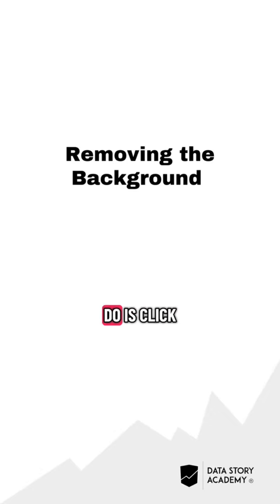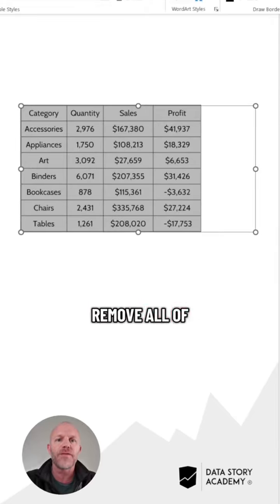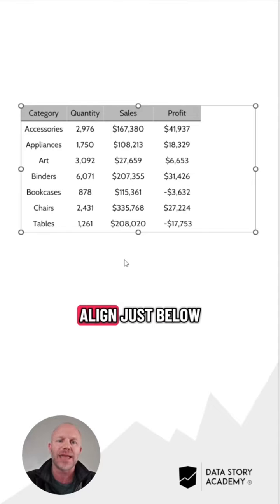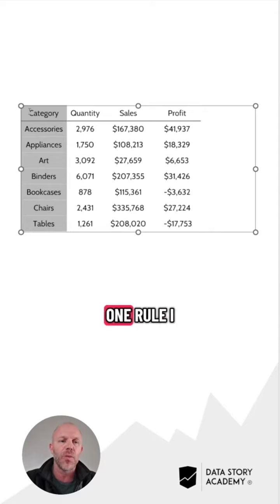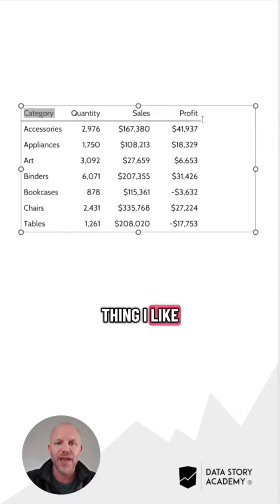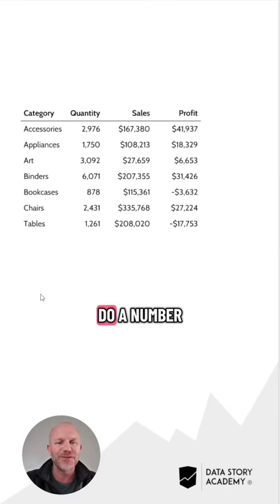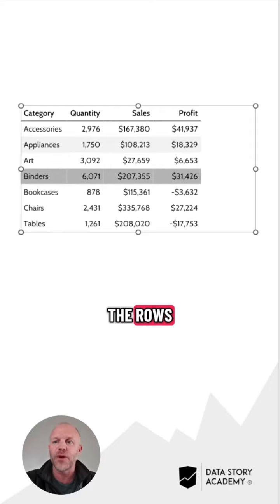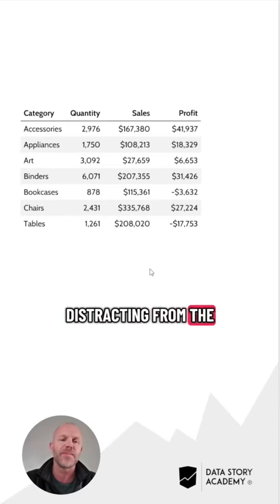Making Great Tables